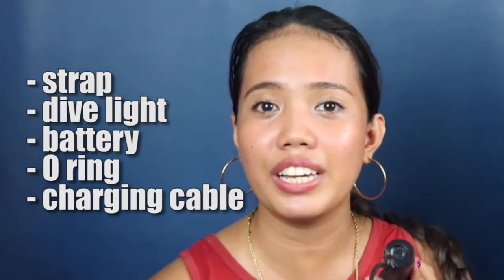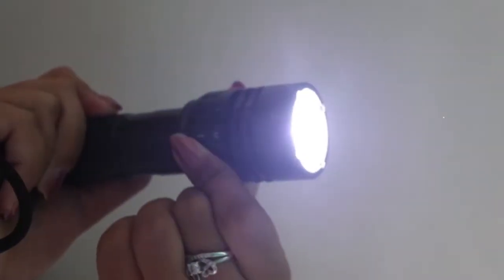Surface Interval (Ep.7) - Sofirn SD05 Underwater Dive Light - Test & Review (after 50+ dives)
In this Surface Interval (Ep.7) we introduce you the a very powerful Underwater Dive Light, the Sofirn SD05.
Sofirn SD05 Dive Light 3.000lm

This little diving light is rated with 3.000lm and we can tell you, it is indeed very powerful. We wanted some small back-up light which we can carry on each dive, no matter if night or day. After some research, we ordered two of these little underwater torches.
They had a price tag of around US$40 each. So, if they would not meet our expectations, not much money is lost. However, after 50+dives and about 30 charging cycles, we thought it is time for a real test & review video.
All the unboxing videos we see are totally useless, as the receiver never knows what they are actually dealing with.
We took the Sofirn SD05 on almost every dive and didn´t take care a lot about it. Dive Monster Sr. dropped his many times on the boat and just throws it into his equipment box. There is still no scratch on it.

Alternatively, if you need a bit more light when diving, or want a little bit of a cheaper underwater diving flashlight, we can recommend the following:

Sofirn 6000lm
Genwiss XM-L2 Scuba Diving Flashlight Dive Torch 2000 Lumen
Genwiss Diving Flashlight 1000 Lumens

Sofirn SD05 Test & Review - Table of Content:
00:00 Intro
01:00 What is the Sofirn SD05
01:30 Why we bought it
02:45 What does it cost
03:20 What comes in the Box
05:10 How long does it last
07:10 Need to know about the Sofirm SD05
08:09 Usage on land
10:22 Next Episodes
11:10 Outtakes

Get your GoPro & Dive Lights now!
📷GoPro Hero7-Black
💡SeaLife SL989 Underwater Photo/Video Sea Dragon 5000 Video Light Set
🔦SeaLife SL9901 Flex-Connect Arm